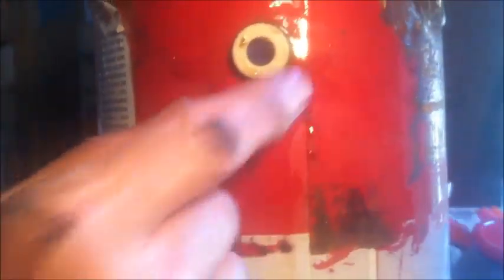Home Made C60 Carbon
how to maybe make C60 carbon, You may even want to seal the container and pressurise it a bit.